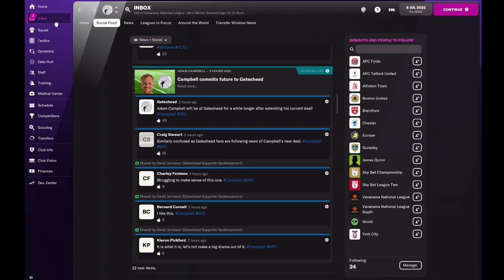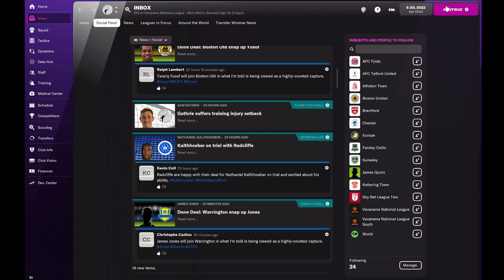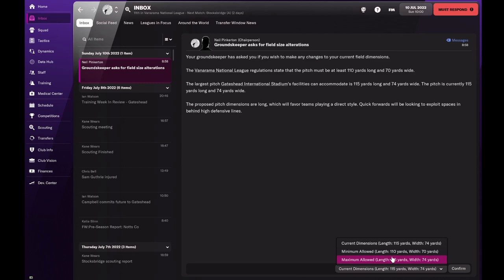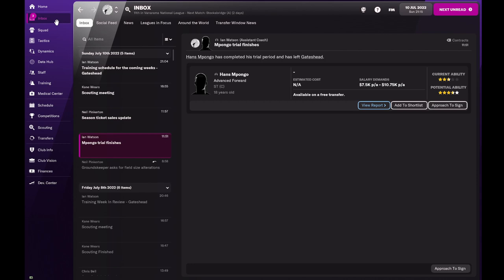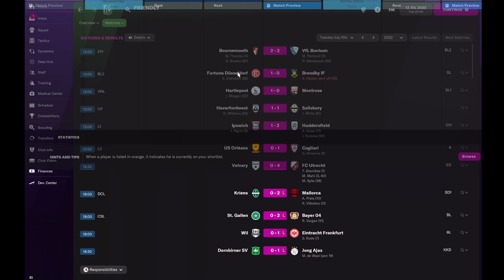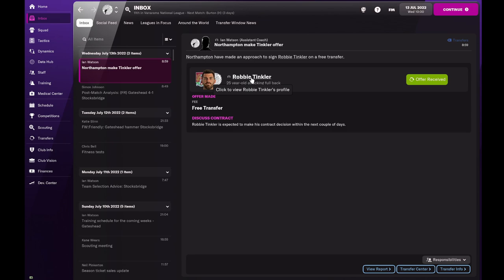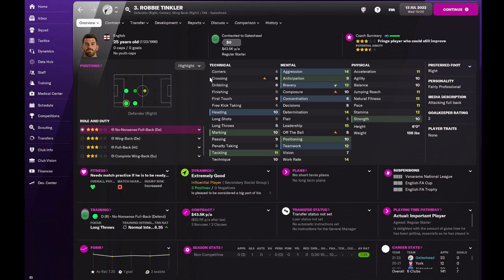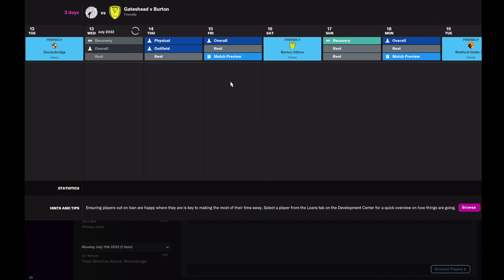Cumtown: Martin Shkreli Calls the Boys